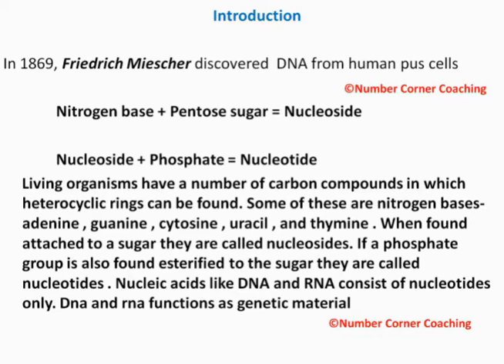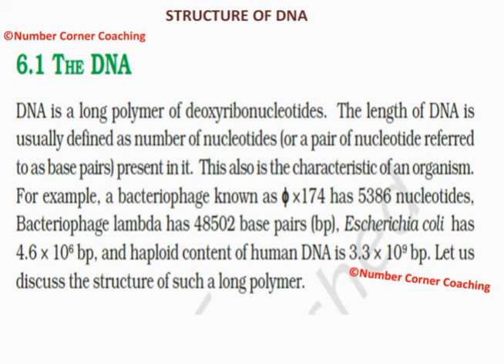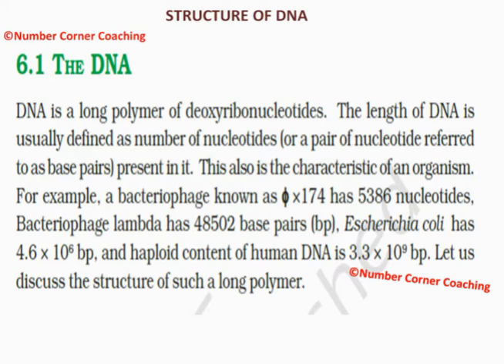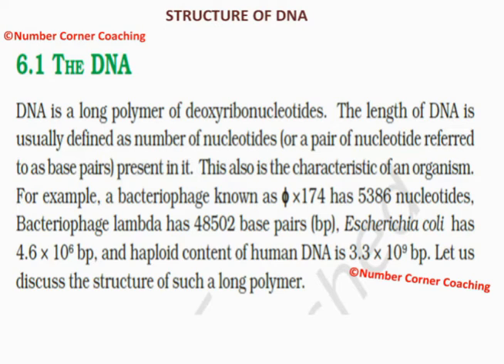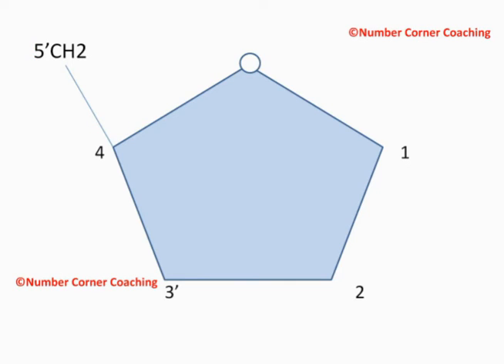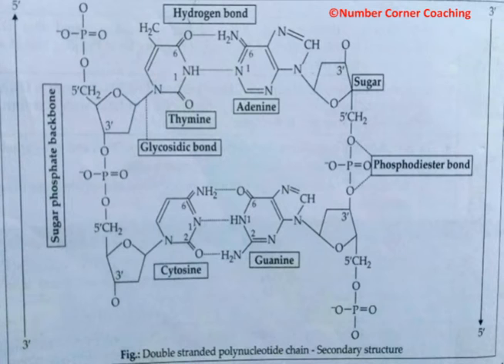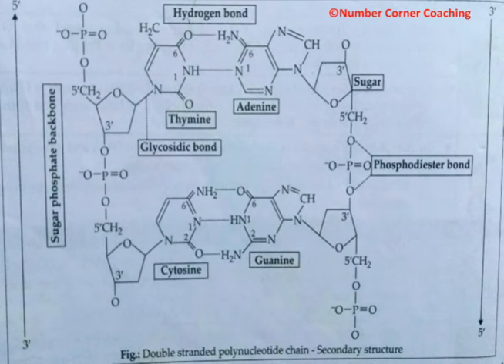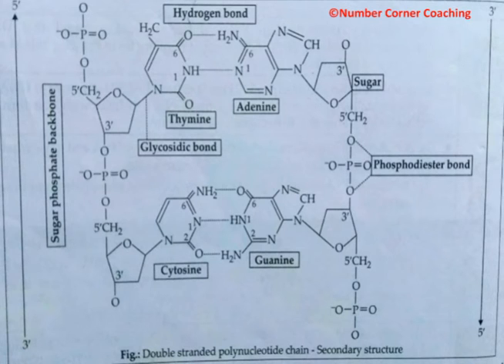Plus two Biology| Molecular basis of inheritance|In Malayalam|Pdf link attached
Lecture on Molecular Basis of Inheritance.
You can find the pdf of the note in this link

Copyright reserved for the pdf

Easy Methods
|Lectures in Malayalam Language|
Use high quality

Sorry for the Inconvenience caused by the poor audio quality.

Plz Comment your  Doubts
|Share Our Channel Links..|

lecture by alen
Thanks for your support
Title Song: Music: Dome
Musician: Jef